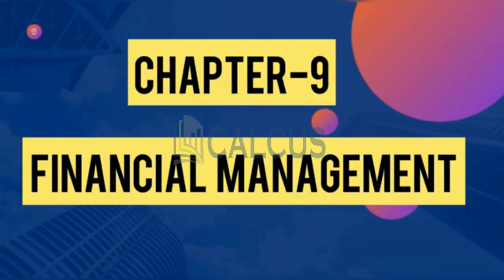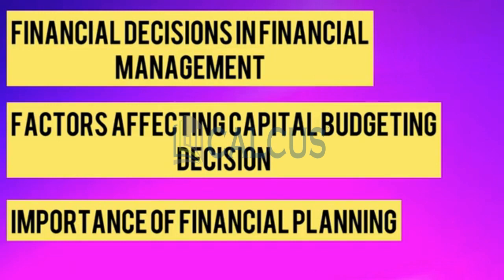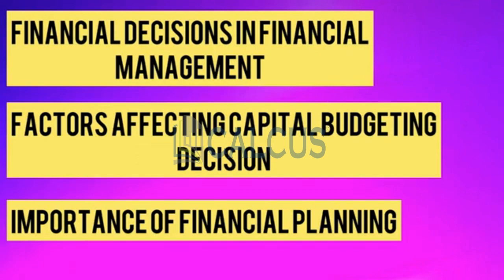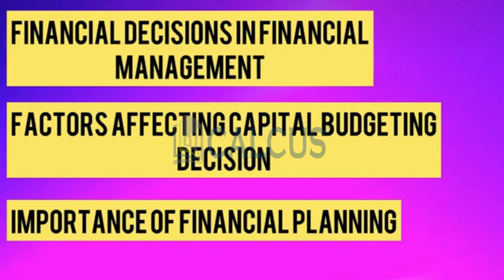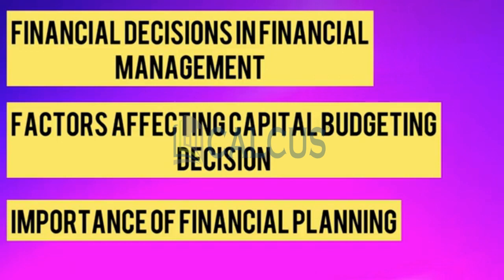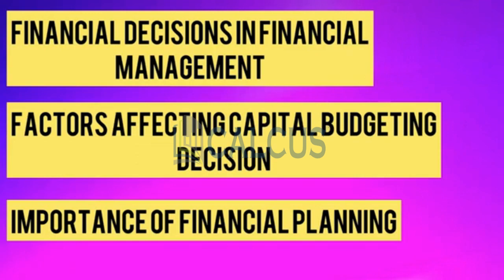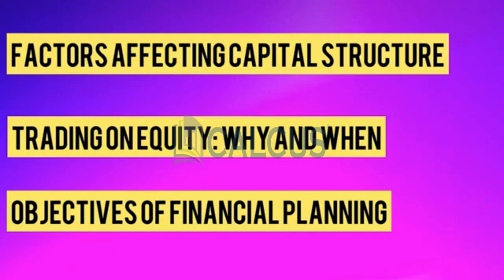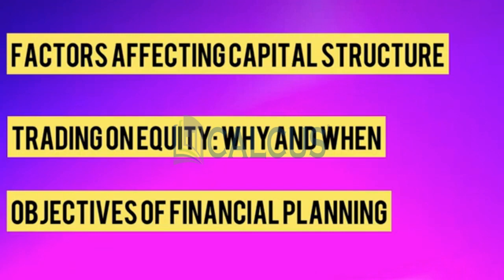✍️A ഉറപ്പിച്ചോളൂ Chapter 9Financial Management Important questions and answers +2 business studies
Address  :  Calcus Academy
                   Door No: 24/970 H & J, Second Floor, Sahara Arcade, KaloorRoad,
                    Mankavu Post, Kozhikode, Kerala 673007.